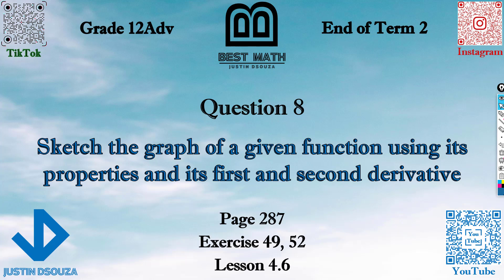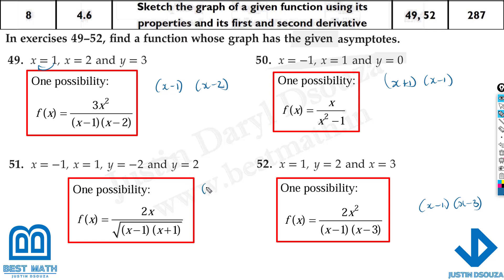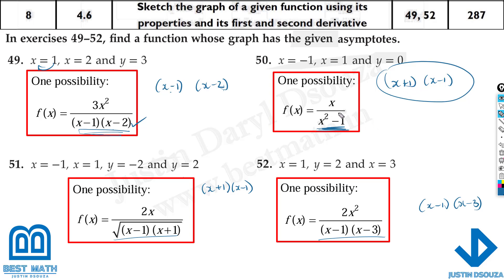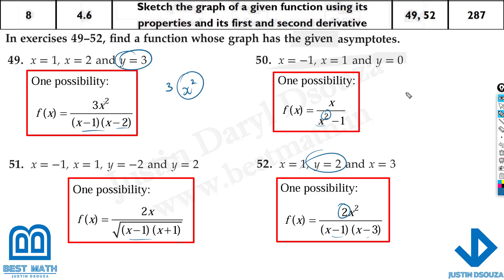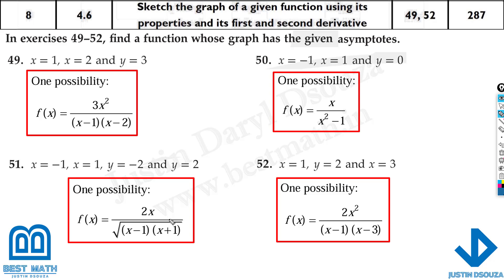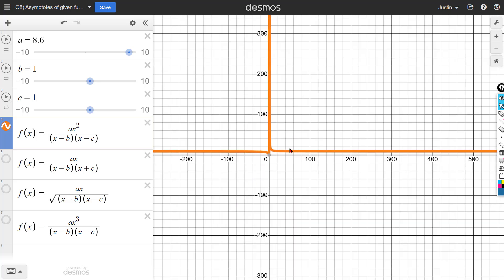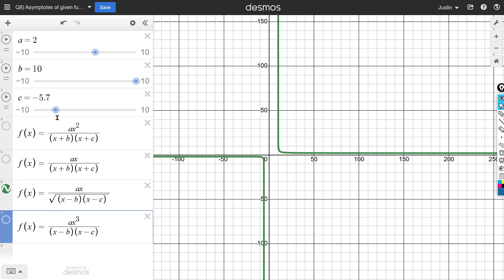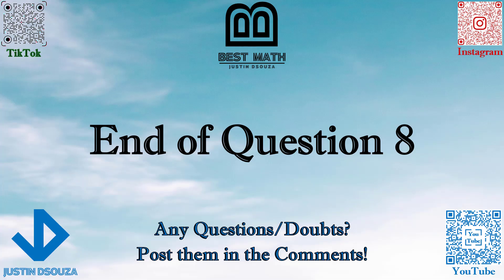Write the function given its asymptotes | Q8 P1 | 12A | EoT2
G12A Question 8 Sketch the graph of a given function using its properties and its first and second derivative